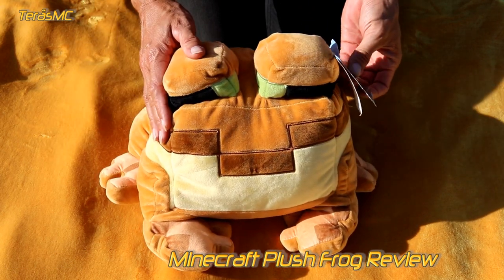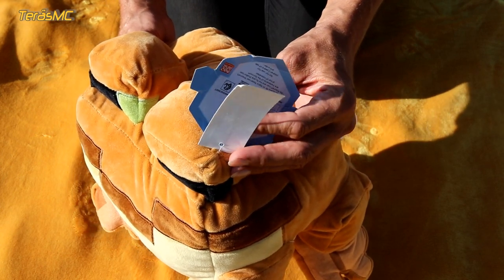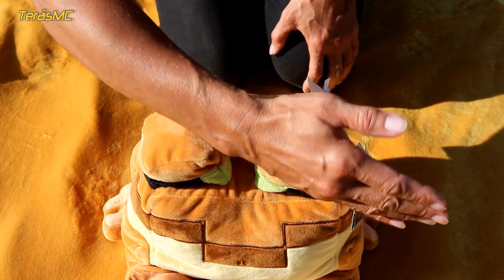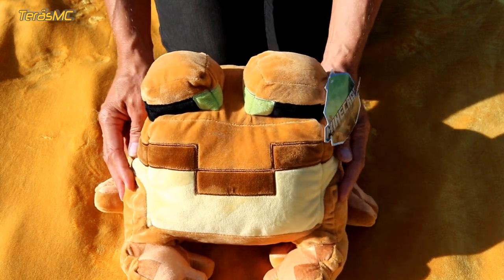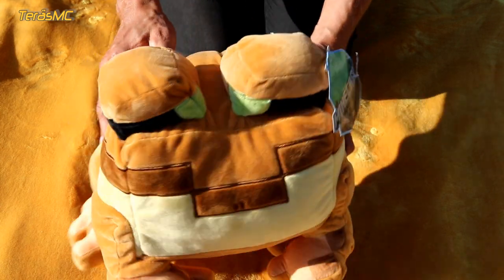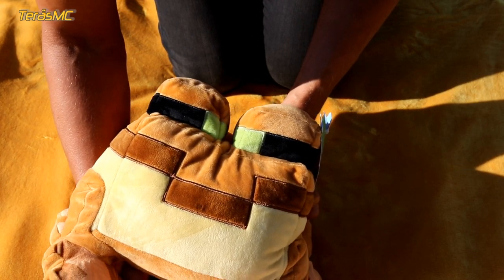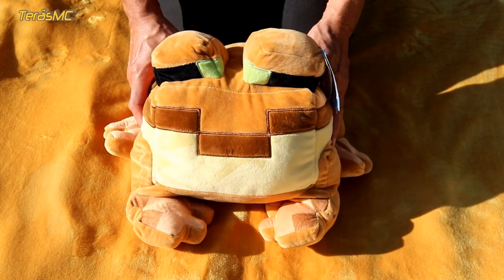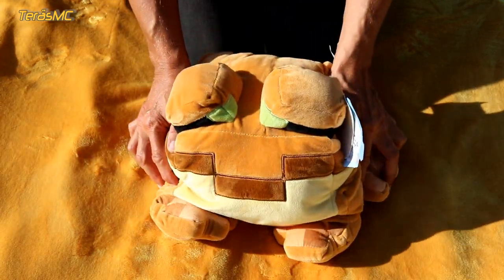Minecraft Frog Plush Review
Super Cute and Large Minecraft Frog! Minecraft Frog from Jay Franco. This is my first review in English.

Content in this video is intended for a general audience.